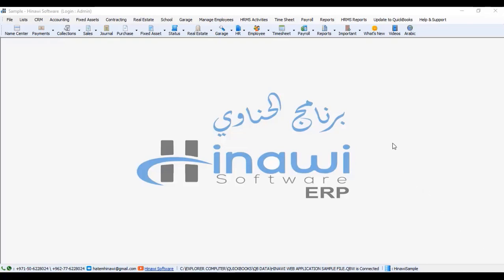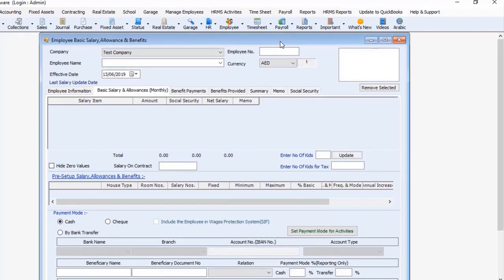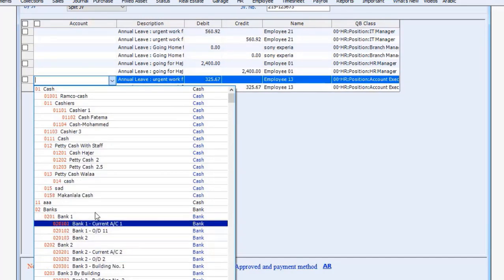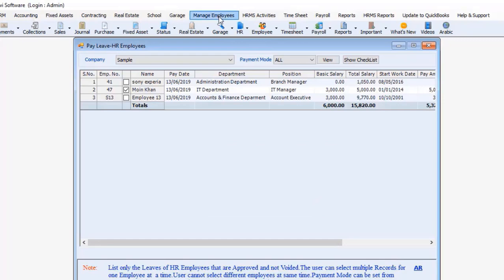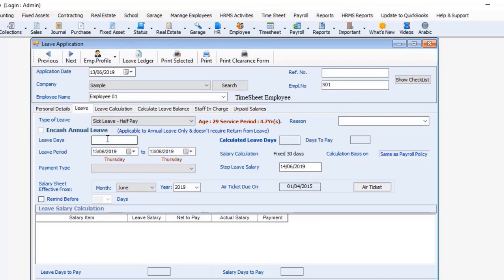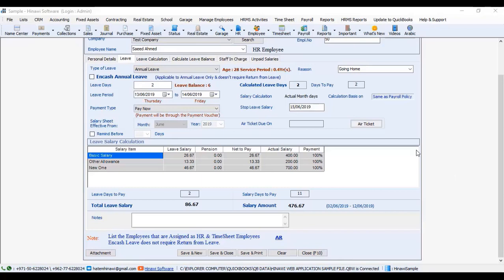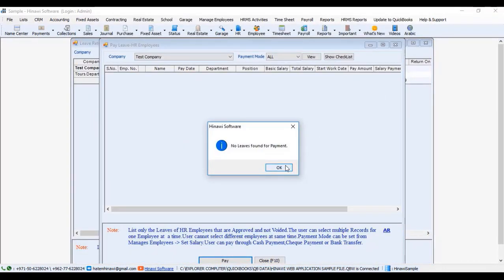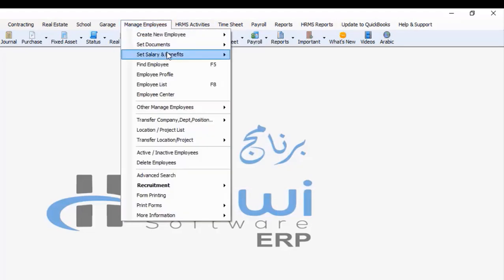Linking Points Between HRMS Module and Accounting Module in Hinawi Software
Learn the key linking points between the HRMS Module and the Accounting Module in Hinawi Software, including payroll posting, employee costs, benefits, deductions, and automatic journal entries for accurate financial integration and strong internal control.

@حاتم الحناوي
@حاتم _الحناوي
@برمجيات الترابط بين نظام شؤون الموظفين ونظام الحسابات في برنامج الحناوي - انجليزي

Accounting Module:
The accounting module is an independent module part of the Hinawi Software. It brings various features that your business can utilize to organize and manage all the financial data of your business. Accounting Module is integrated with QuickBooks, It also includes all the missing features from QuickBooks, and more features have been added to best satisfy our customers. It also allows you to create customized templates and print them in reports. By implementing our Accounting Module, users will have a better experience as the Accounting module is specially designed to meet all kinds of needs in their business.
 Activities of Accounting Module

Payments - The system user can record all the payables in their business. The Payments could be made in the following modes-
Cash payment: Normally used for daily petty cash payments.
Cheque payment: The system can accommodate all types of cheques. This includes Post-dated cheques (PDC) or Current dated Cheques. For instance, it happens to be a Current Dated Cheque; then the system will automatically process on the current date; if it's Post Dated Cheque, then the system will perform automatic Reverse entries on the date specified Post Dated Cheque.
Bank transfer payment.
Payments Report- The system user can view and generate reports of all the activities related to Payments. Both the Cash/Cheque payments are available to view for the user. When a message is generated, the accounting activities related to payments are read. The user can generate any payment-related reports relevant to their business.
Collections Report- The user can generate reports of their business groups. The system records all the receivables and fetches the supplies in a Receipt Voucher. The displays could be viewed in Cash, Cheque receipt vouchers, or both.
Sales Report- Allows the user to view all the activities related to sales in the business. This feature allows the user to fetch information such as Total created quotations, Total sales, amount receivables, Payment modes of Purchase, customer details.
Financial Reports- The user can generate financial reports such as Trial Balance, Profit & Loss Standard, Balance Sheet, General Ledger, etc.
Accountant- The user can view all the General Journal List. It fetches all the transactions for a period specified by the user. Users can also filter transactional information according to their needs.
Collections - The system can record all the receivables in their business. If the user wishes to see their business supplies, this can be done by creating various reports in the accounting module, which conveys all about the groups in the industry, such as Cash, Cheque, or both received, etc.
Sales & Receivables - Hinawi ERP Software is designed to bring excellent customer satisfaction because it privileges the Sales Workflow.   The users can track all their activities related to Sales.
Purchase & Payables - Hinawi ERP Software is designed to bring excellent customer satisfaction because it privileges the Purchase Workflow. The users can track all their activities related to Purchase.
General Journal Entries - The users can generate the month-end closing entries. Also, can enter business transactions into the system. Entries like:-
Post cheques under collection received
Post posted cheques issued
Post prepaid expenses
Post recurred invoices
Reversal advanced payment received
Reversal advanced payment issued
Allocate overhead expenses to cost.
Discounted cheques

Reports - The user can create accounts for the various format. Information for different content is available. Accounting Reports include:
Note: All activities are reading from Setup

Settings:-

Settings are the most powerful and essential module. It allows you to set your own rules and requirements according to your company policy. Our software is customizable for any business as per their requirement. We have flexible settings for each module separately.

The followings are examples for Accounting module Settings:-

Set default accounts for Payables and Receivables.
Set workflows for Sales and Purchase
Set Posting Control Window
Set related to Discount
Set related to Inventory
Set sales commission